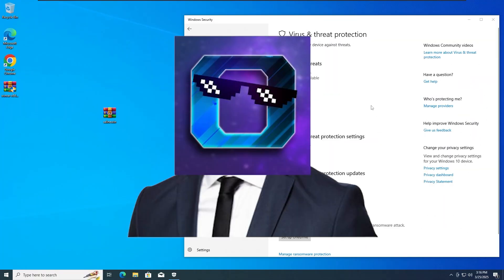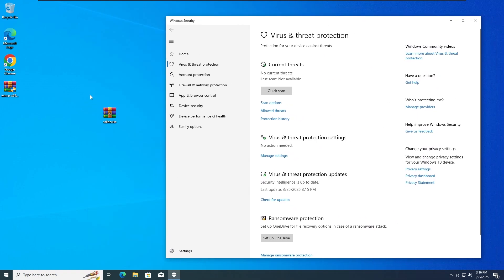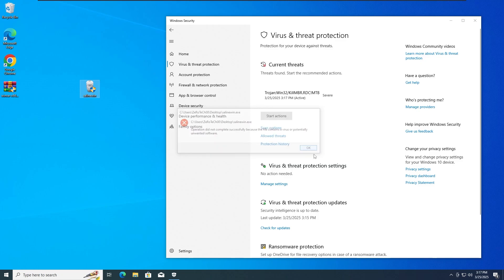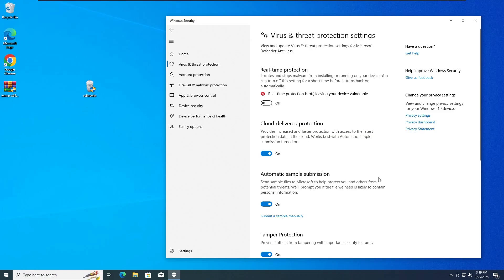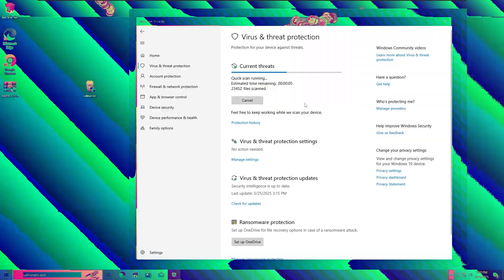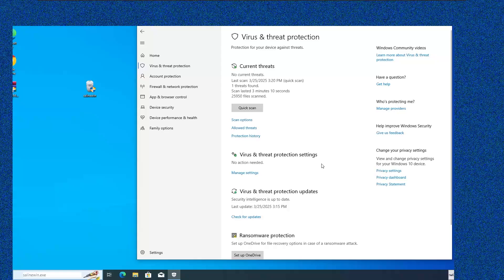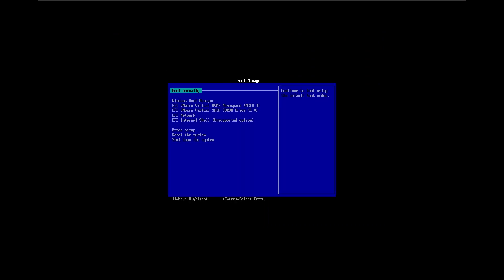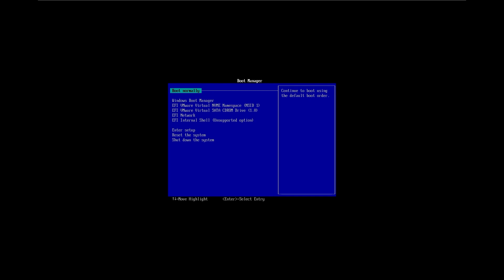Windows Defender Antivirus VS Salinewin.exe Trojan!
ZeRoTeCh00 Antivirus Test
(PS: Absolutely Don't Attempt/Try Any Of This On Your Real System! This Video is Only for Entertainment and Educational Purposes!)

Check out PrivadoVPN in case you're interested in their Antivirus and VPN services ;)

Track: Swif7 - Don't Wanna Sleep (Melody)

My Discord Server: not yet

Timestamps:

0:00 The Intro
0:38 Video Starts
4:23 Conclusion & Outro